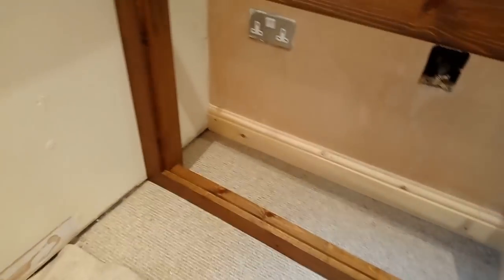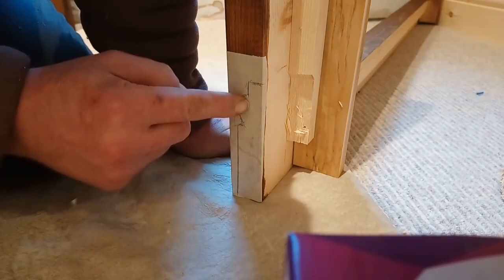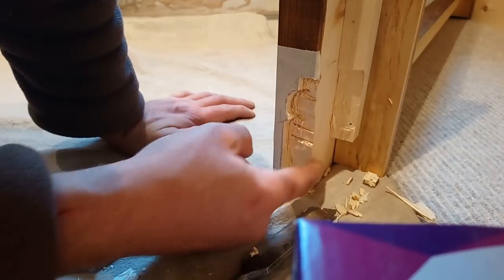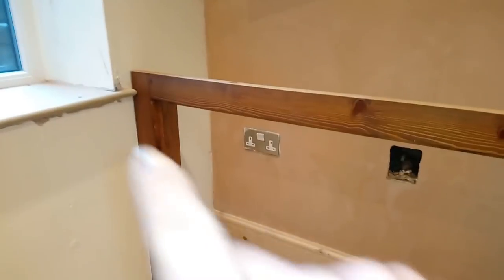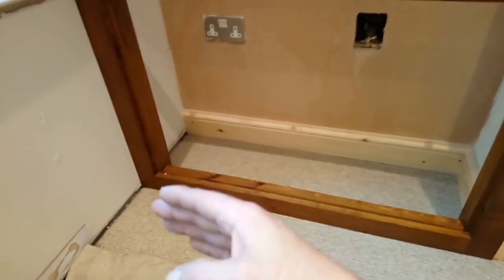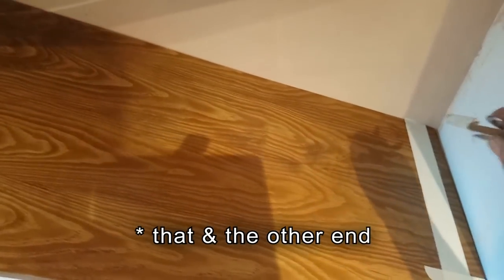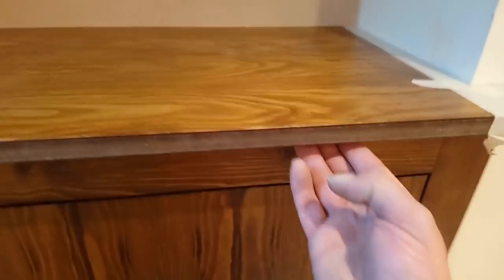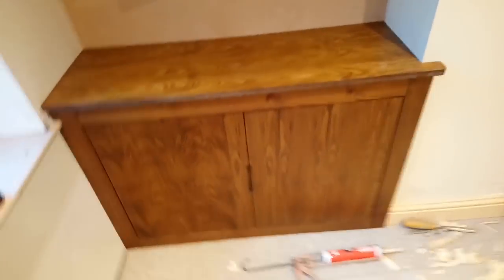Hilary's basement Pt11 - Fitting the small cupboard & scribing in the top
This is a basement room I'm doing some improvements on, improving the drainage outside by removing slate cement n flagstone additions, replacing a blank outside door & frame damaged by water from the blocked drainage, undoing badly sealed cills on the door & window, Making & fitting an internal single panel glazed Tulip/Yellow poplar door & frame, fitting skirting, & fitting alcove cupboards & a desk for the children,